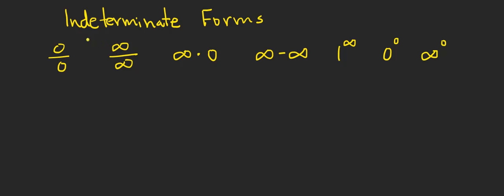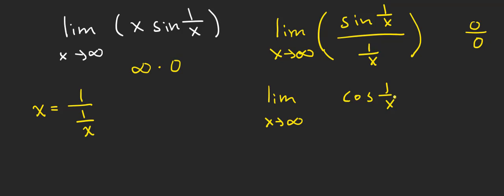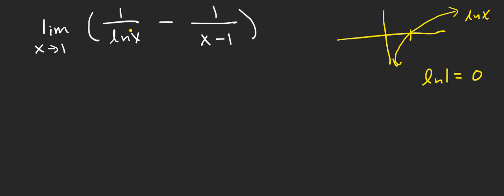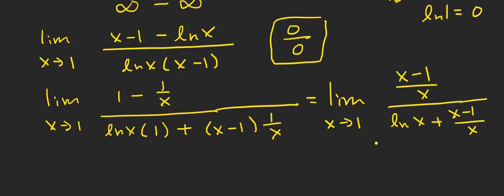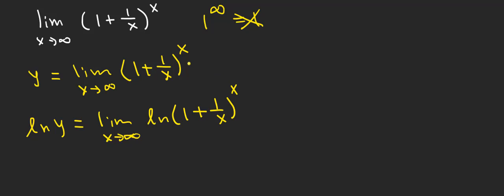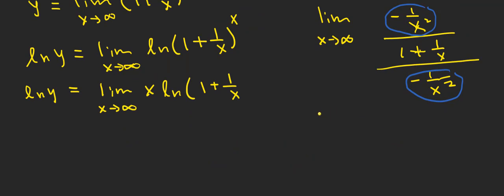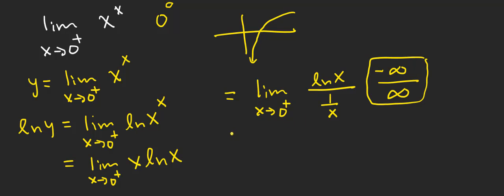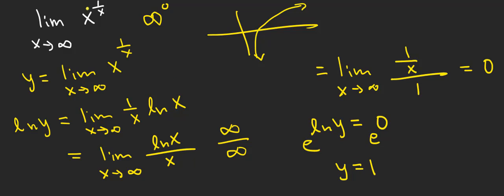[Calculus] Indeterminate Forms